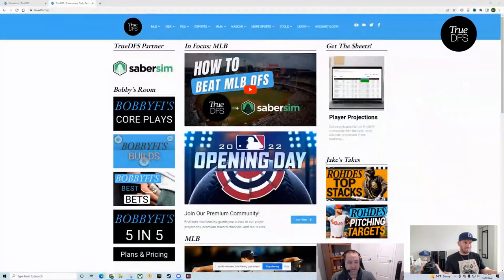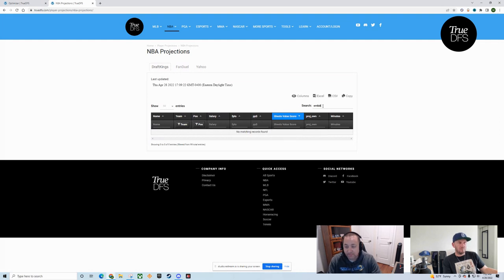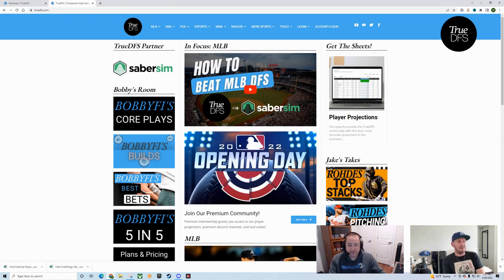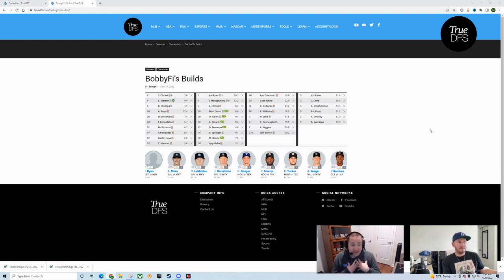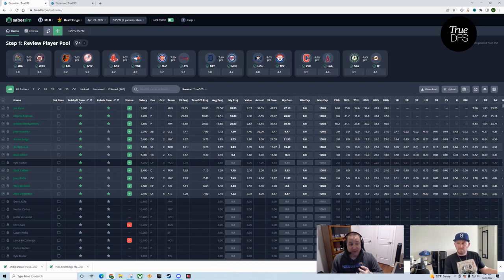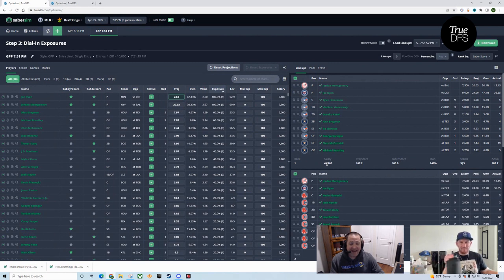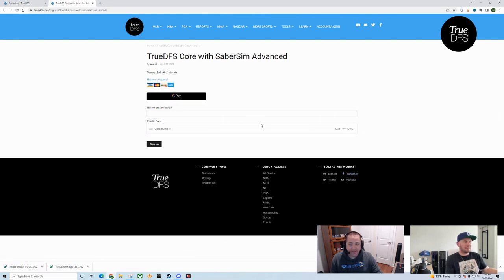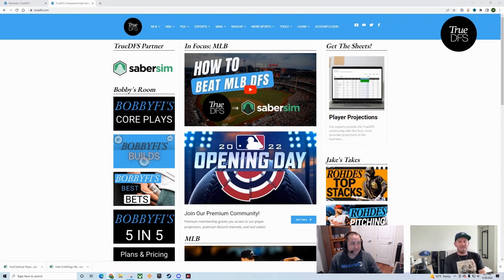Welcome to TrueDFS